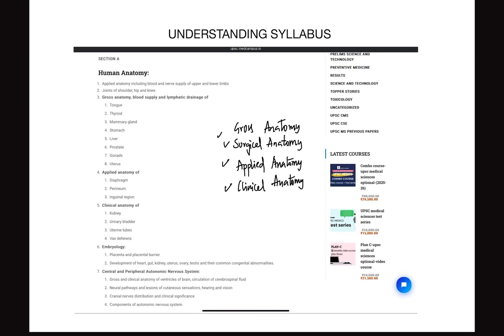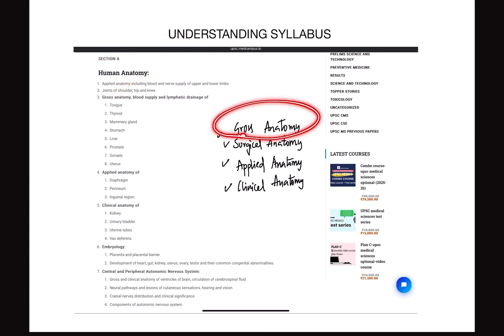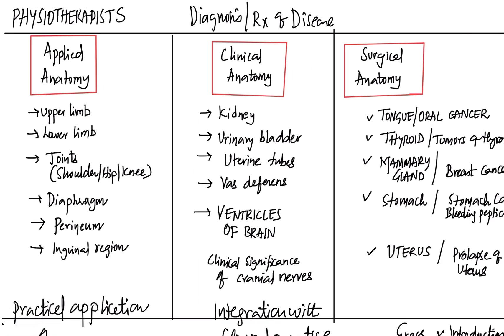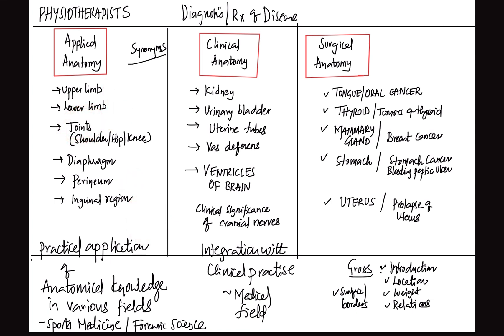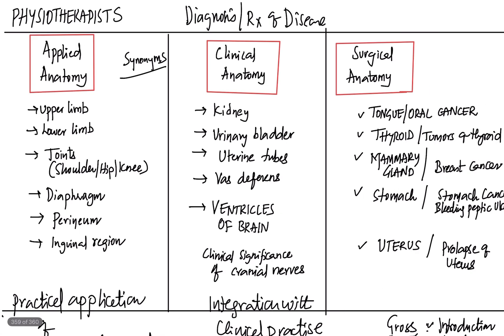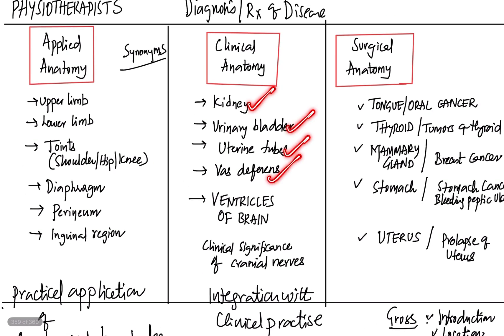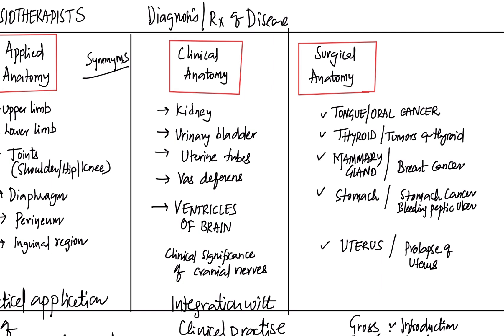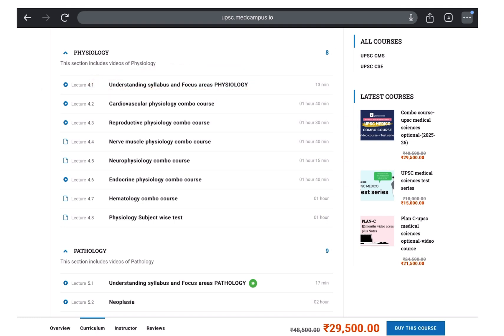Applied anatomy vs clinical anatomy vs surgical anatomy key differences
As Per the UPSC CSE (IAS/IPS) medical sciences optional prescribed syllabus: From subject anatomy: Questions contain various headings including surgical anatomy, clinical anatomy, applied anatomy and gross anatomy.
Though they look synonymous, its important to understand subtle differences between the terminology to be able to answer to the point in exams.

Link to enroll into combo course for Medical sciences optional